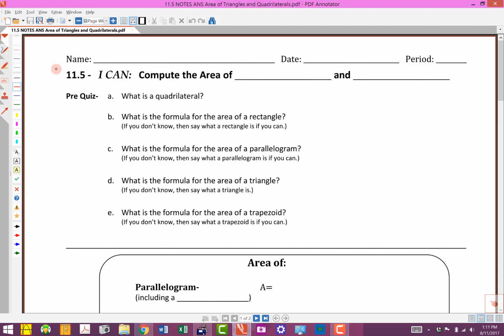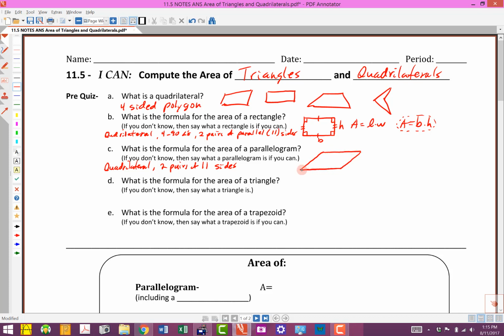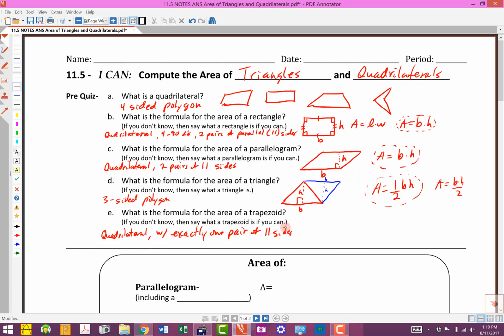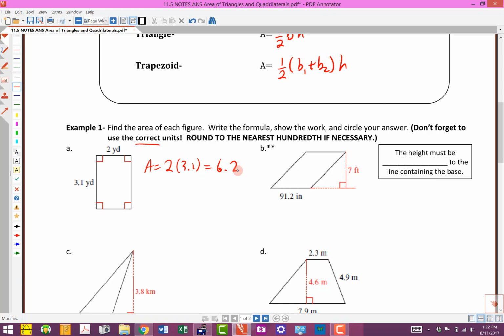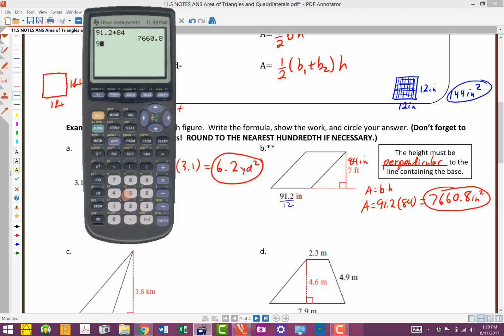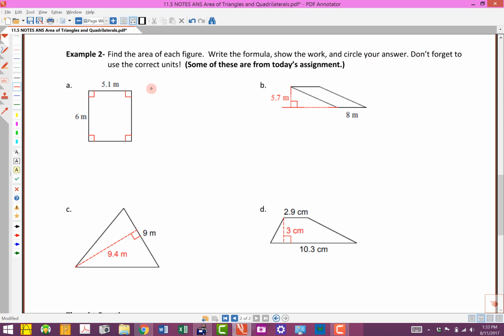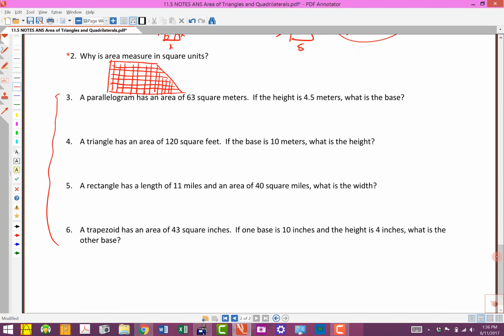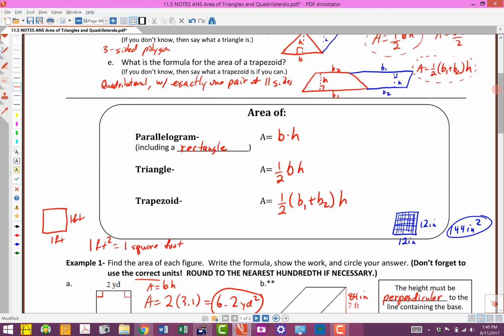11.5 Area of Triangles and Quadrilaterals